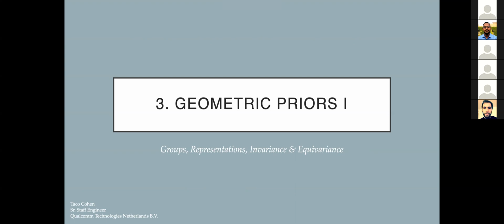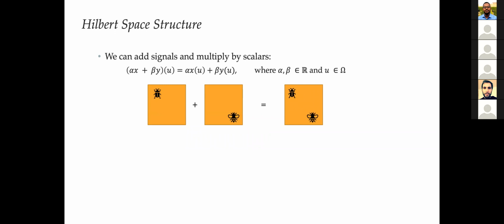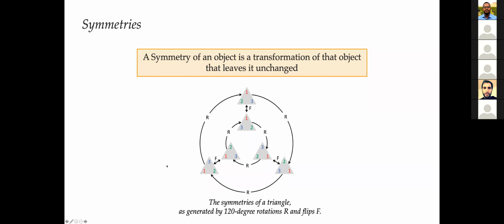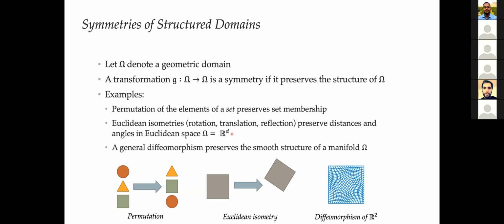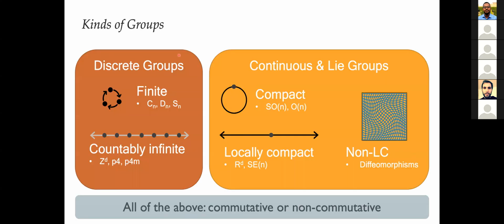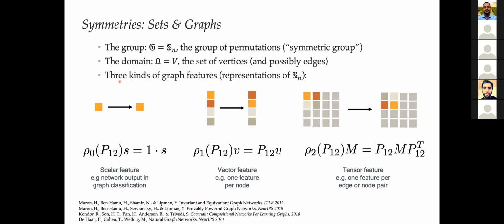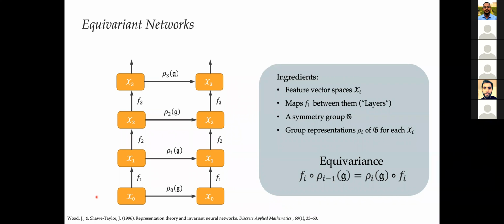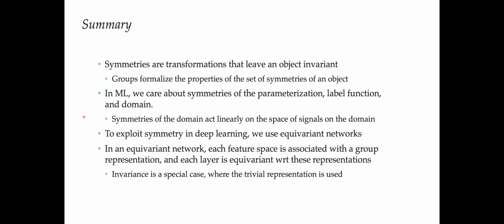AMMI Course "Geometric Deep Learning" - Lecture 3 (Geometric Priors I) - Taco Cohen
Video recording of the course "Geometric Deep Learning" taught in the African Master in Machine Intelligence in July-August 2021 by Michael Bronstein (Imperial College/Twitter), Joan Bruna (NYU), Taco Cohen (Qualcomm), and Petar Veličković (DeepMind)

Lecture 3: Symmetries • Abstract groups • Symmetry groups • Group actions • Group representations • Invariance and Equivariance